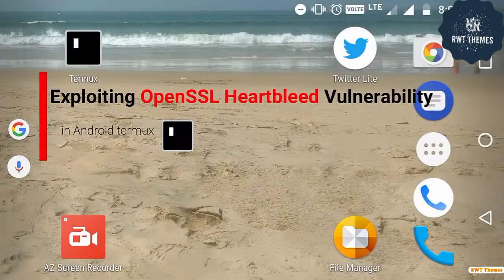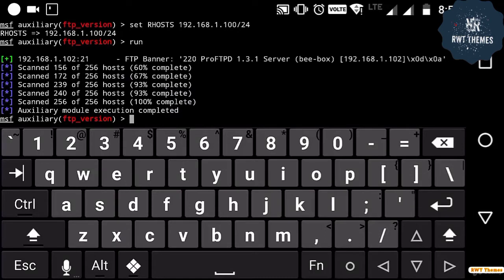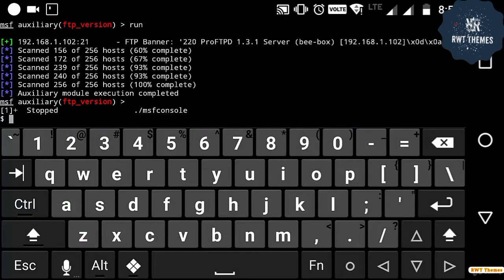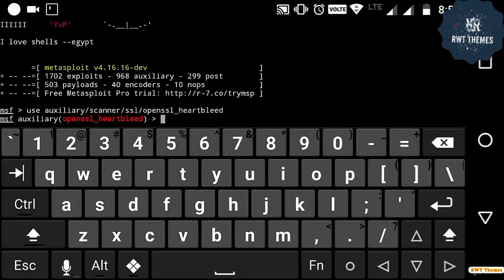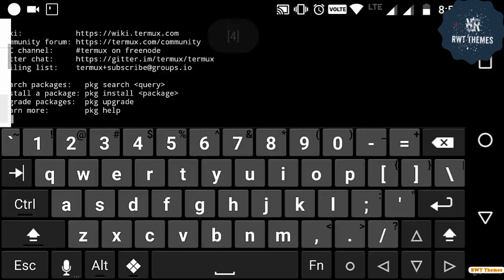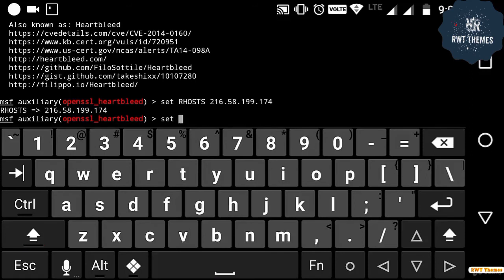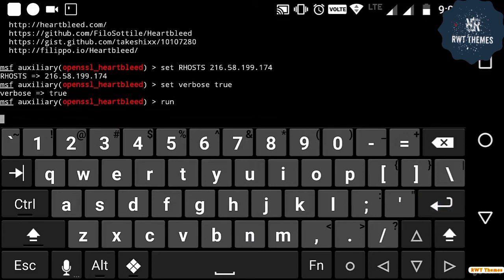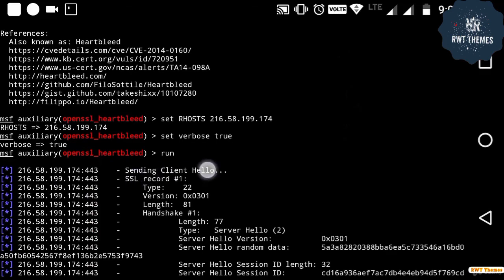22. Heartbleed Vulnerability || Masters in Ethical Hacking ||RWT Themes